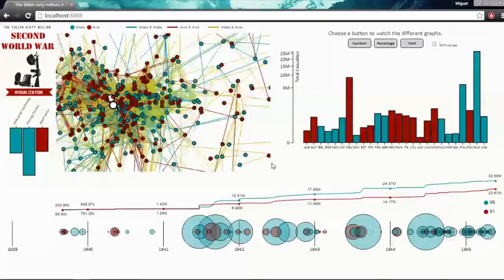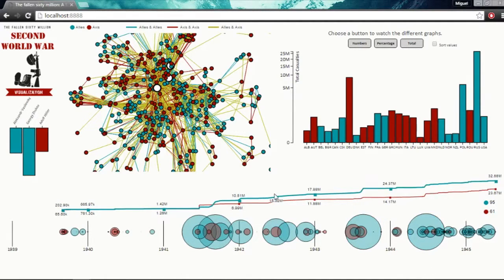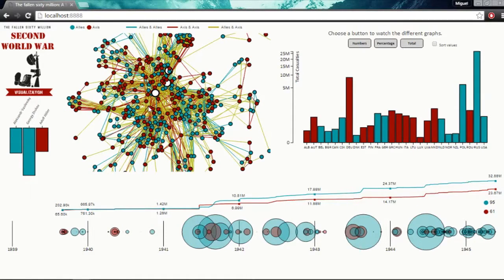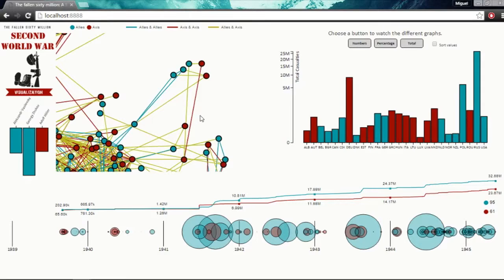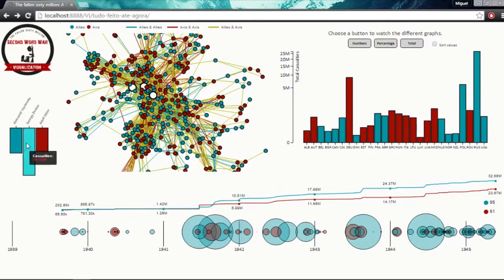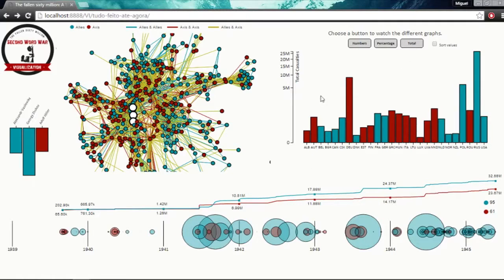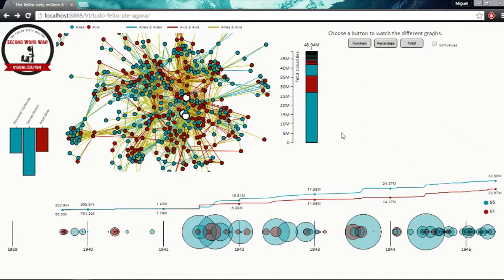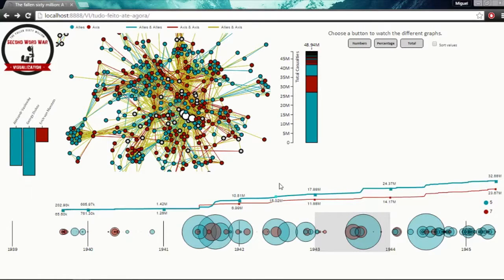The Fallen Sixty Million - A Second World War Vis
Video created for the Information Visualization course in the first semester of the school year 2015/2016 of the Master's degree in Instituto Superior Técnico.

Made by:
Adriana Domingos
Miguel Santos
Tomás Alves